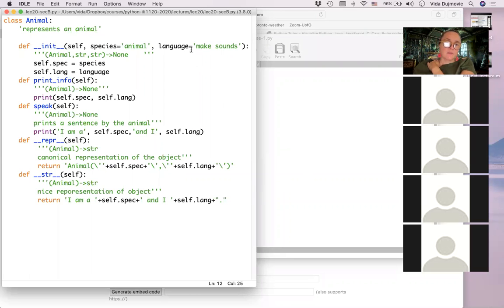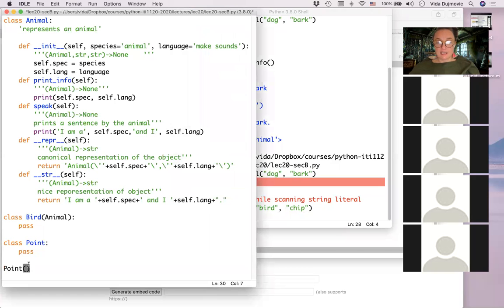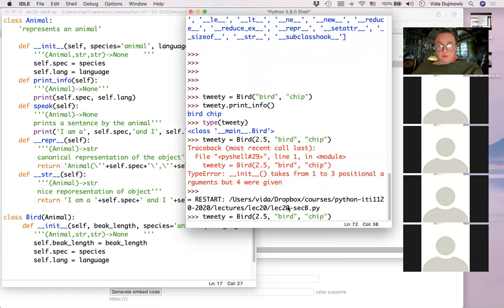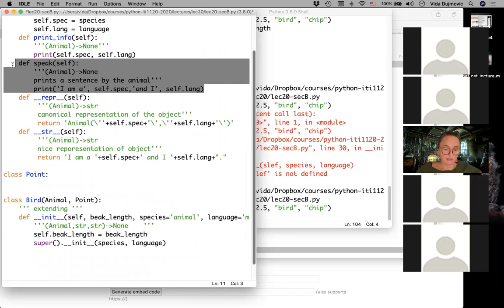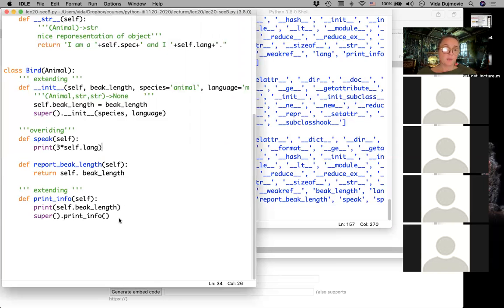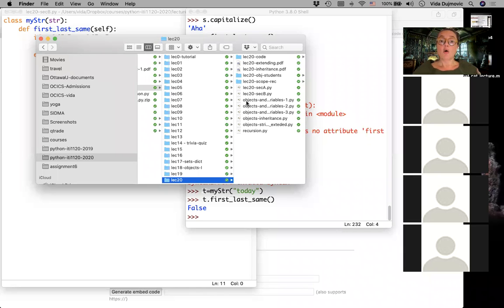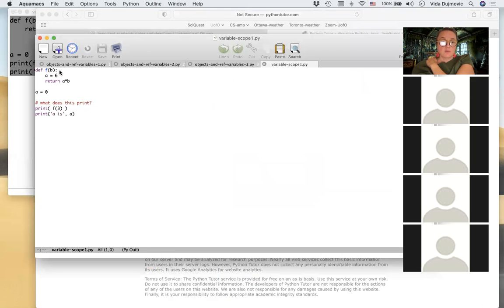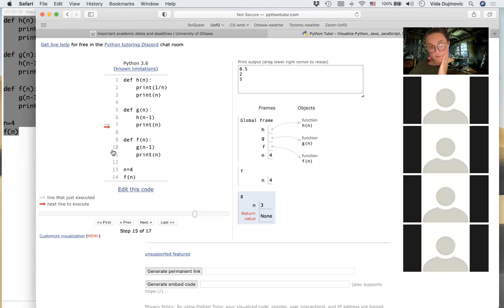Lecture 20: Objects III (inheritance)